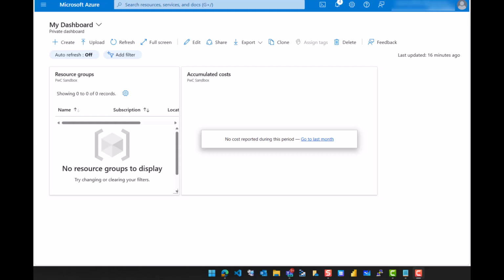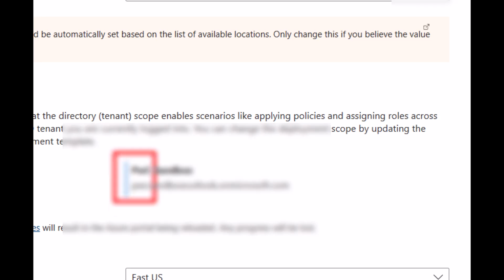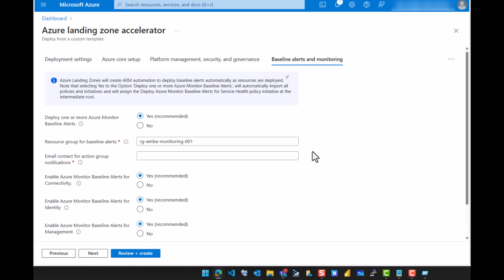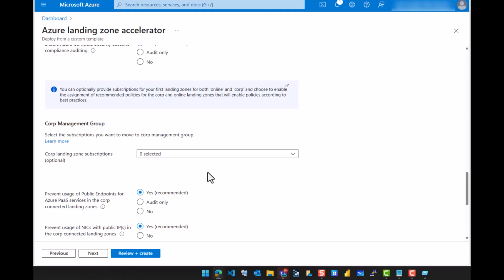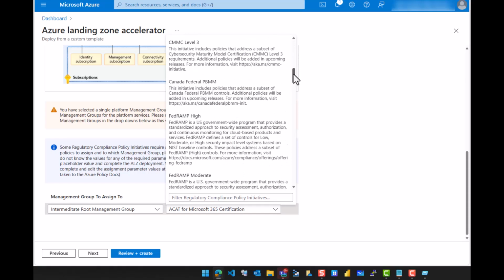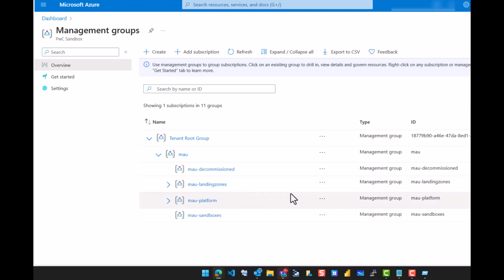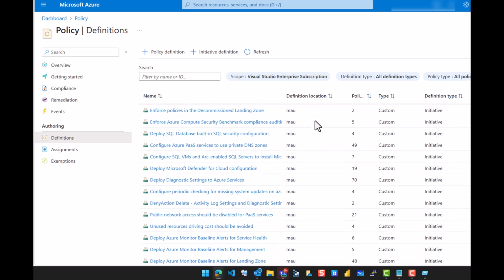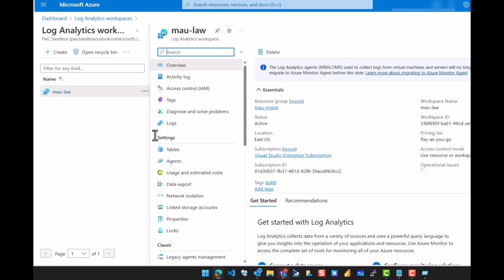Landing Zone Accelerator Implementation